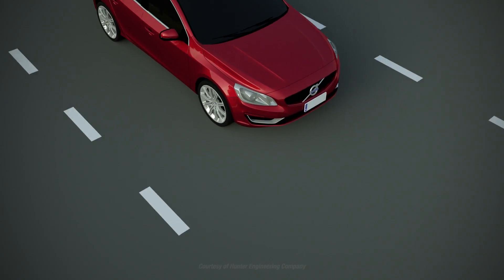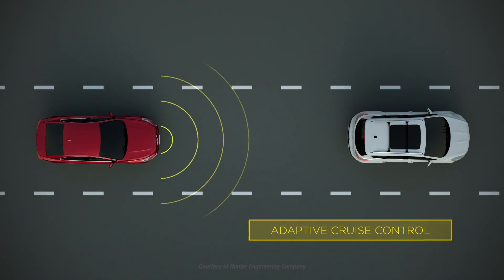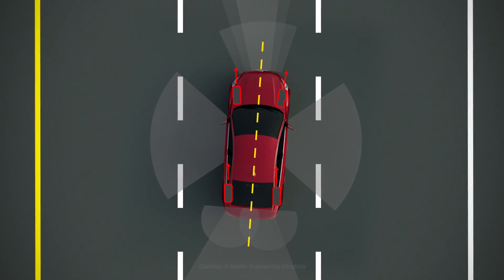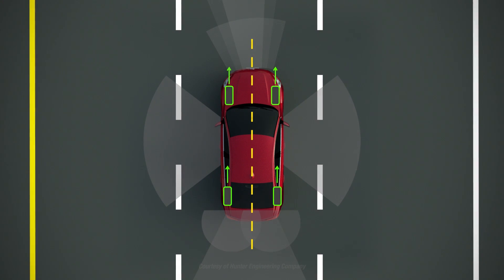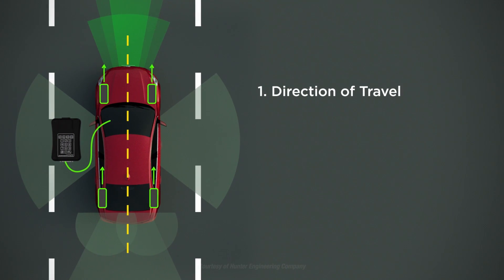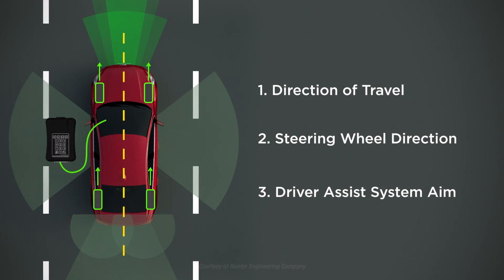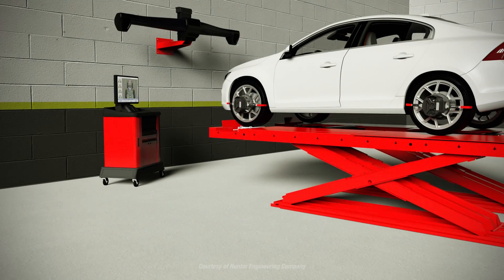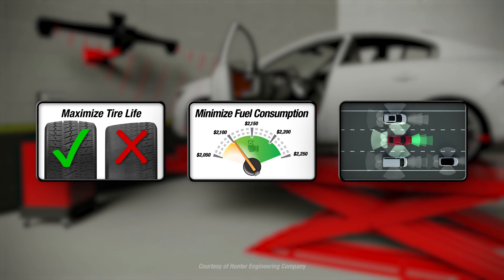ADAS calibration post-alignment: The importance of service providers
Advanced driver assistance systems (ADAS) are an increasingly important development in vehicle safety.

In this video, Hunter Engineering describes the importance of ADAS calibration post-wheel alignment. Advanced driver assistance systems are designed to help keep drivers safe in multiple ways, but a proper alignment is essential for ADAS to work as intended, by ensuring that it coincides with the direction of travel and steering wheel direction.

Many manufacturers require aligning the ADAS electronically when making mechanical alignment adjustments. While a four-wheel alignment is important to perform for its own sake, it’s also key to ensuring that ADAS radar and cameras coincide with the vehicle’s direction of travel to remain fully functional.

Visit Hunter.com for more details.